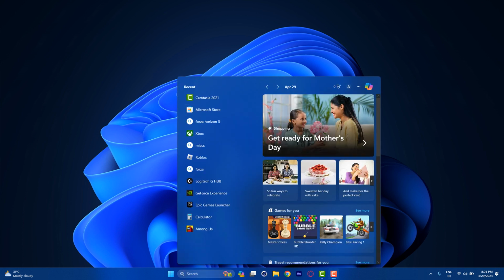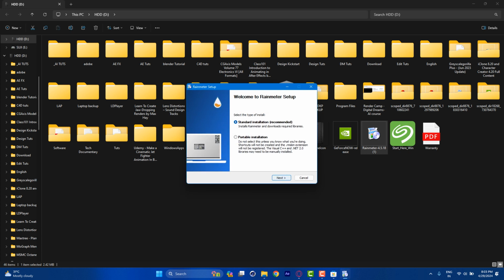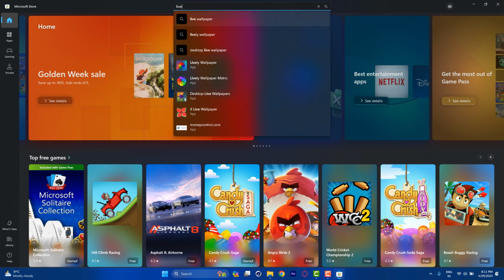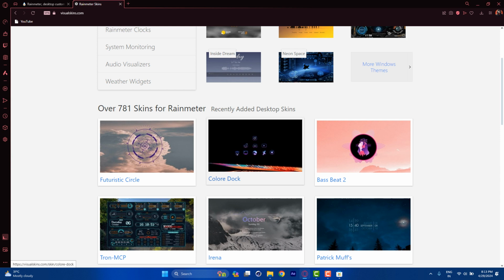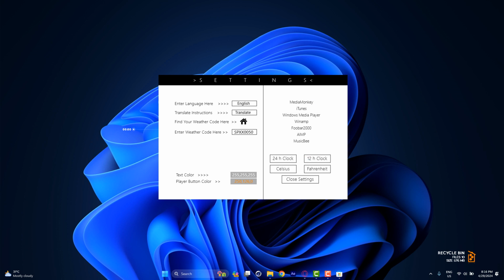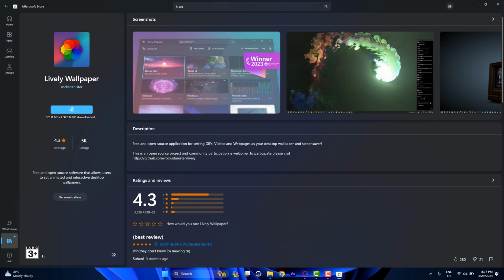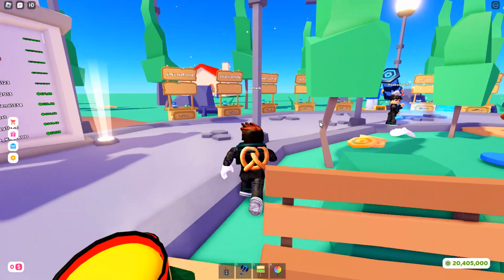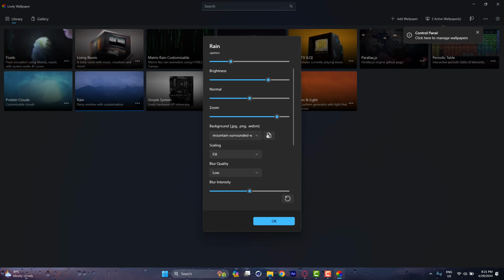how to make your desktop look cool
Transform your desktop into a stylish oasis with these tips! Learn how to make your desktop look clean, professional, and cool on Windows 11. Customize your desktop for a fresh, aesthetic look that's both functional and inspiring.